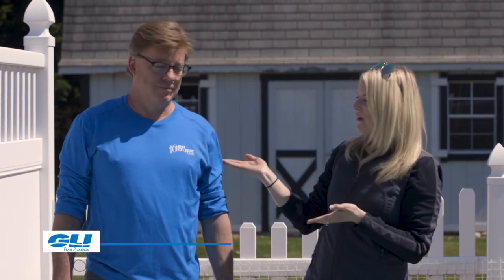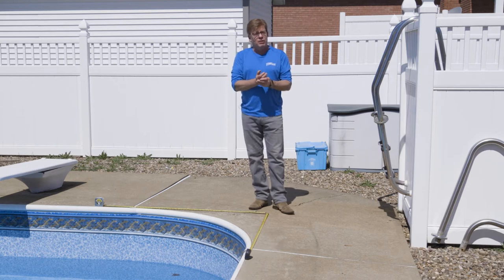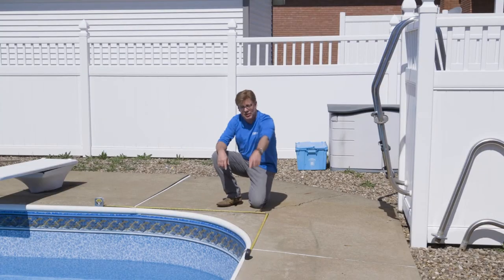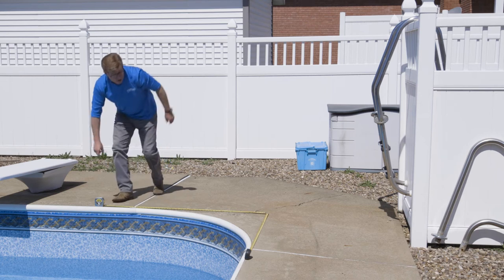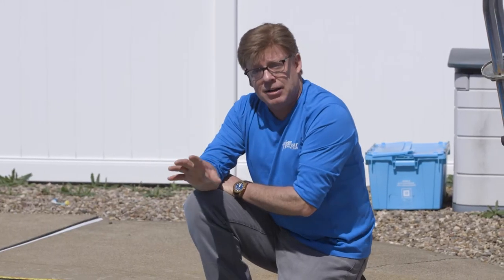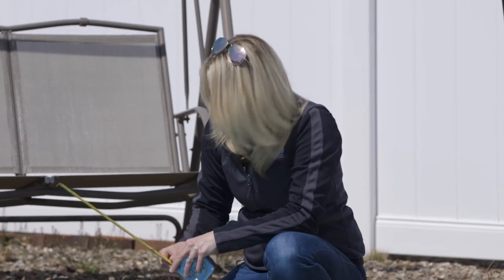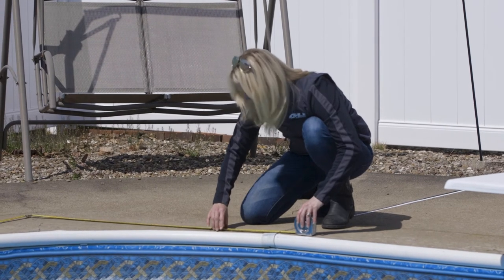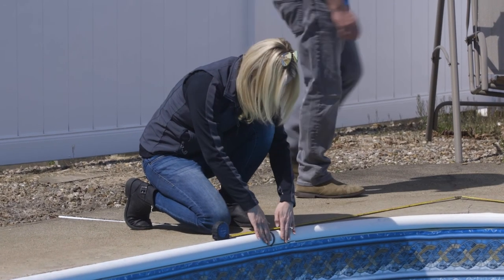EPISODE 14: HOW TO MEASURE RADIUS CORNERS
How to measure a radius corner for an inground vinyl liner.